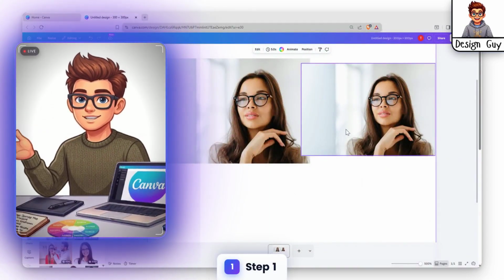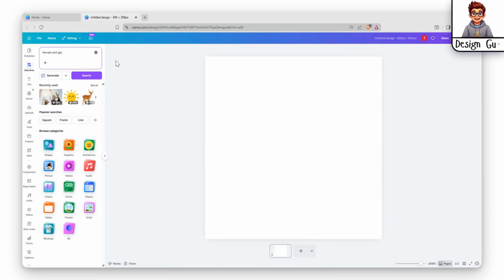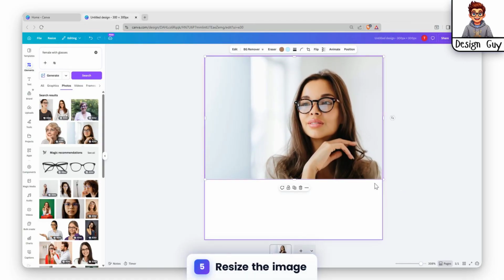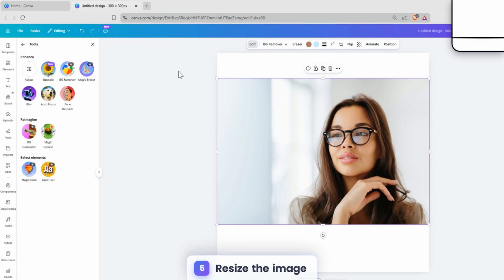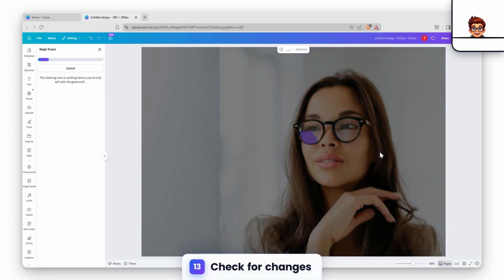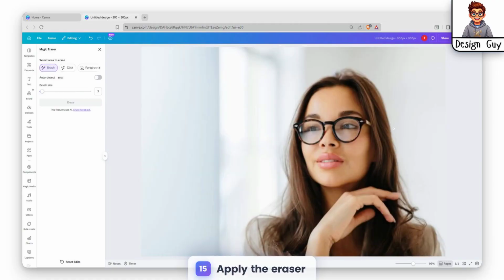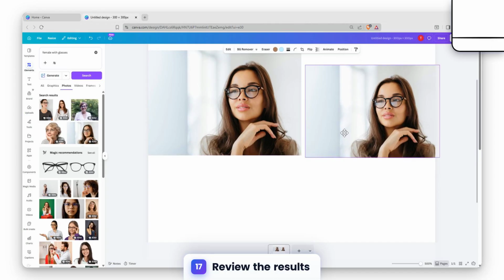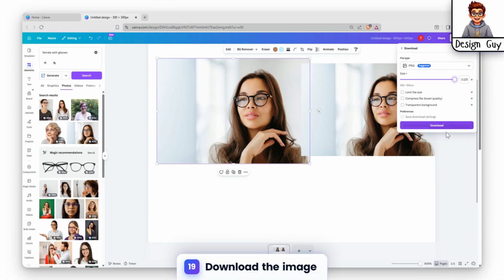How to Remove Reflections When Photographing Artwork [2026] [Complete Guide]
Remove reflections when photographing artwork with this detailed guide. Learn effective glare reduction and editing tips to capture clear, professional-quality art photos. Whether you're an artist, photographer, or gallery owner, avoiding glare and reflections can dramatically improve your artwork presentation. This tutorial covers positioning your artwork away from direct light, editing tools like glare removal and the Magic Eraser, resizing images, and careful refinement for a flawless finish.

What you'll learn:
- How to position artwork to minimize glare
- Steps to create and resize custom images
- Using glare removal features to reduce reflections
- Applying the Magic Eraser tool for clean edits
- Comparing before and after shots to evaluate improvements
- Finalizing and downloading high-resolution images

Step-by-step:
1. Place artwork away from direct light sources to reduce reflections
2. Create a custom image sized at 300x300 pixels
3. Select specific photo elements for precise editing
4. Use glare removal options and adjust settings carefully
5. Resize the image and apply the Magic Eraser tool
6. Zoom in and adjust brush sizes for detailed editing
7. Erase unwanted glare and mistakes methodically
8. Test edits and refine for natural appearance
9. Compare edited images side-by-side with originals
10. Finalize edits by adjusting highlights and shadows
11. Download the edited image in higher resolution

What challenges have you faced while photographing artwork? Share your tips or questions in the comments below!